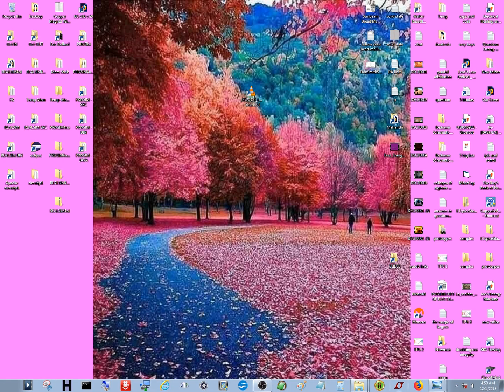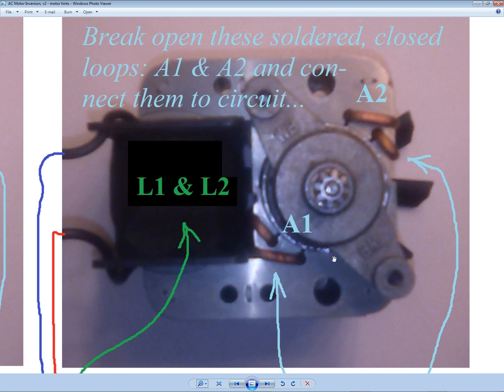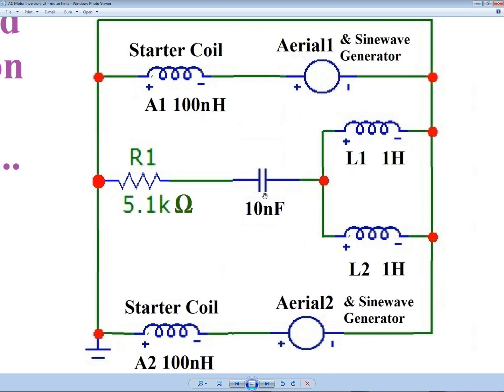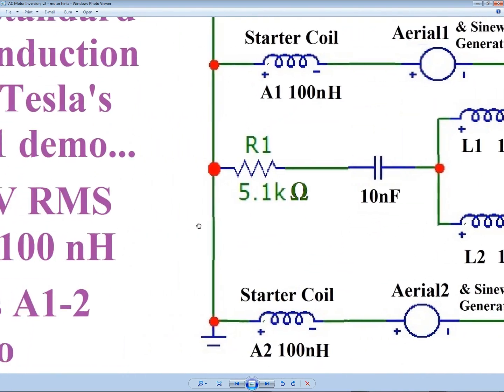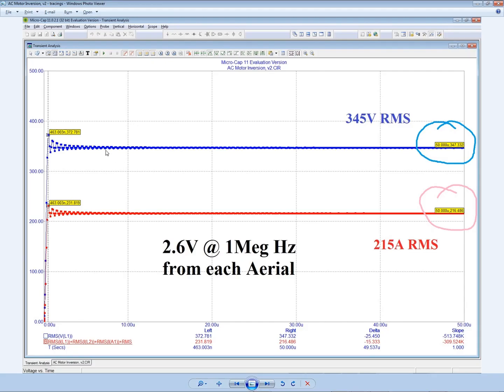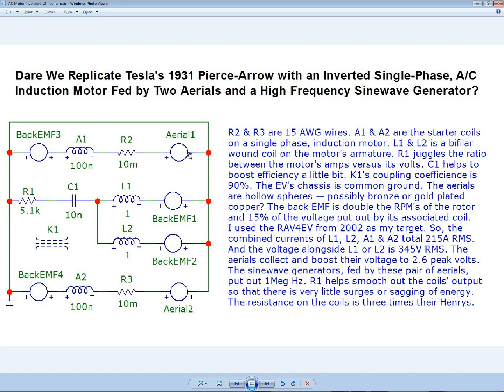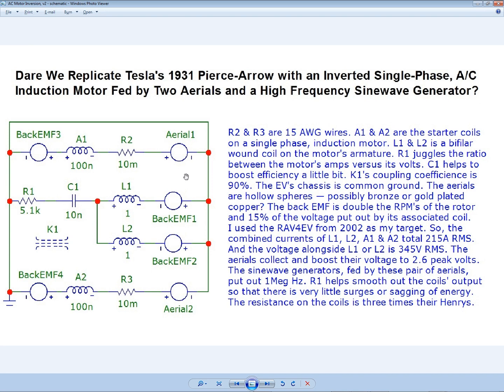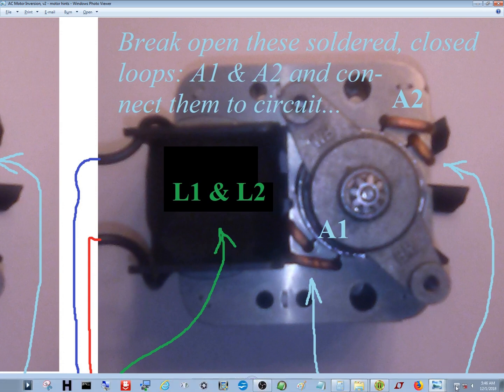Inverted Placement of Source Voltage in a Single Phase Induction Motor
When does an electric motor become its own generator? When we invert its commonplace wiring scheme connecting a high frequency (precisely one Mega Hz), low voltage source (of less than three volts) to its starter coils instead of supplying moderate voltage (120V) at low frequency (50/60Hz) to its main coils. Consequently, the more we enlarge its main motor coil and double it as a bifilar winding, the more power it generates to satisfy its needs -- thus, making it possible to gradually reduce its input voltage.

The main (large) coil is an area of negative resistance while the starter coils are areas of positive resistance. Thus, resistance must be kept low at the starter coils while we can get away with, and benefit from, higher values of resistance (both inductive and simple resistance) in and around the main coils.

This is not energy from the air since the low voltage source supplying the sinewave generator need not be an aerial. It could be a small (toy) set of solar panels! This is simply intelligent use of a single-phase induction motor acting as its own transformer and generator without much need for additional components to make this conversion possible.

This is no joke. Micro Cap analog simulator is the standard in the industry. It's used at Manitoba University in the lab section of their electrical engineering department.

There are caveats to this simulation: precision to details is the main one since the input frequency of one Mega Hz is needed, not more nor less, and scant resistance throughput to the starter coils. Thus, the connections surrounding the sinewave generator and the generator, itself, have to be custom made of components and materials exhibiting less than 10mΩ.

View files within the zipped pouch of screenshots and Micro Cap analog simulator files...

Archive of other stuff related to this topic...